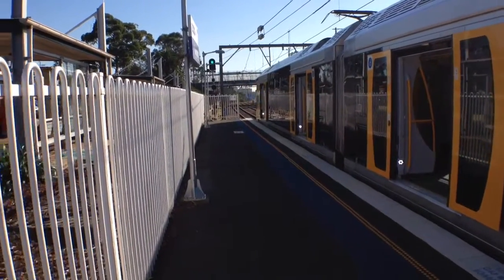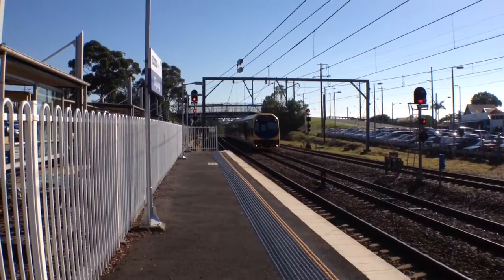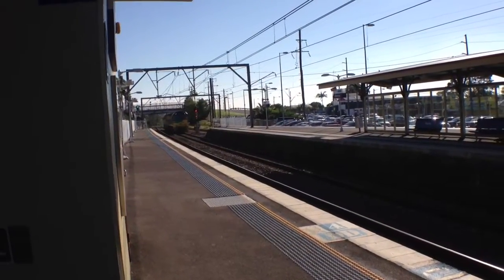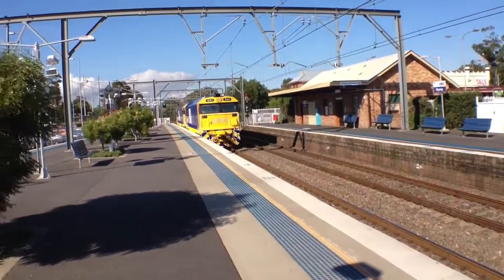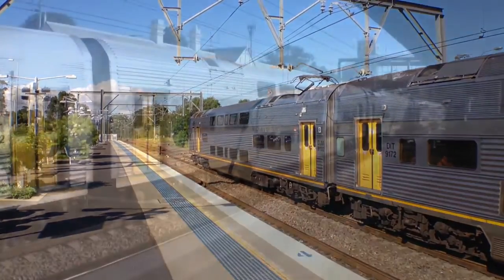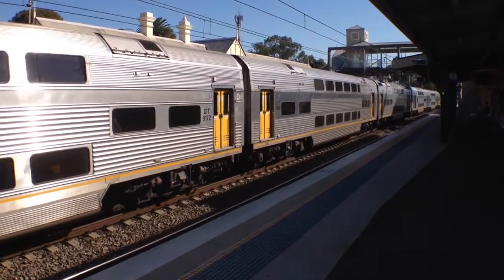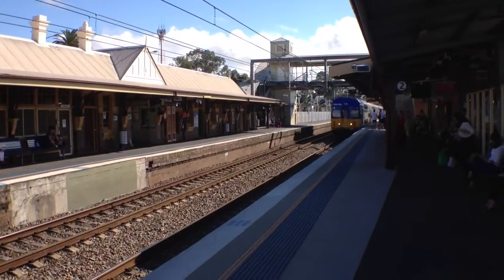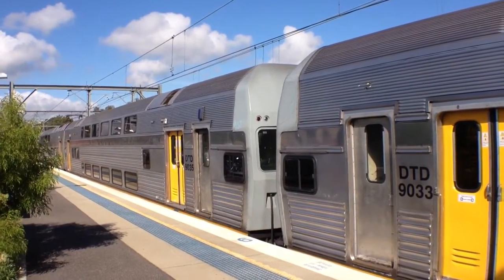Sydney Trains Vlog 62: Wyong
Vlog 62
Wyong